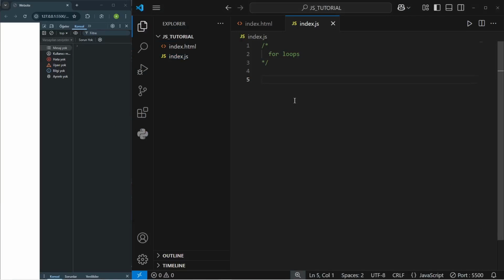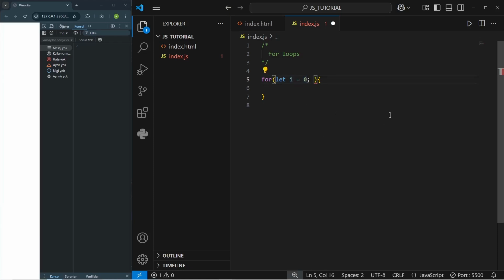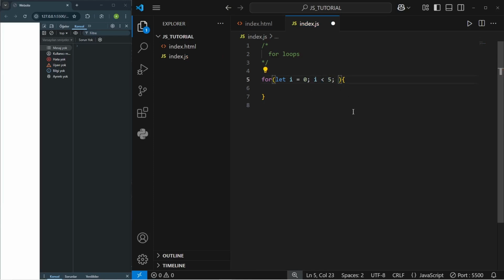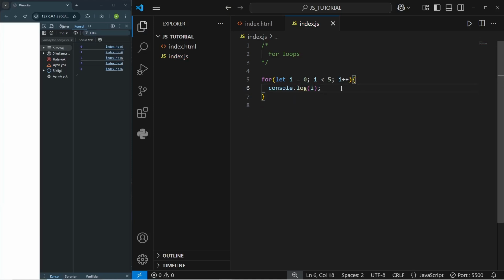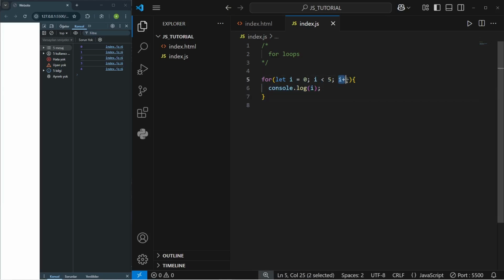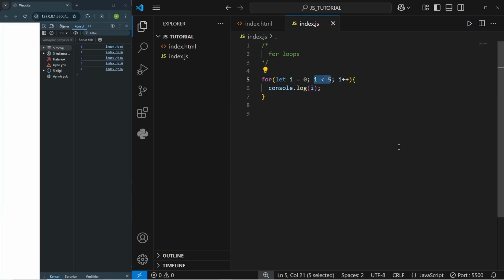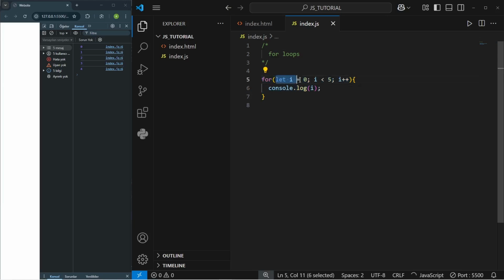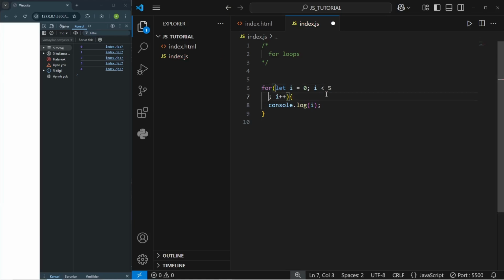Javascript Tutorial #28 - For loops introduction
In this video, I explained the for loops. This video is set to be an introduction for the for loops.